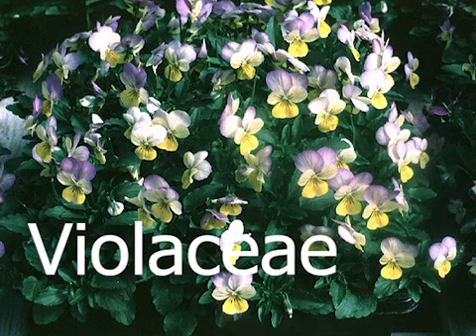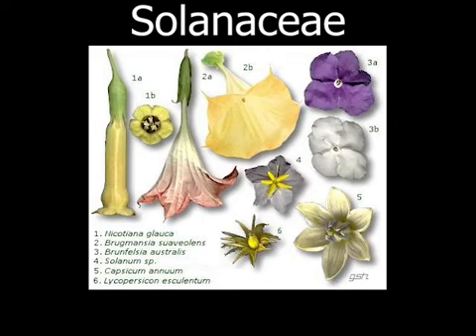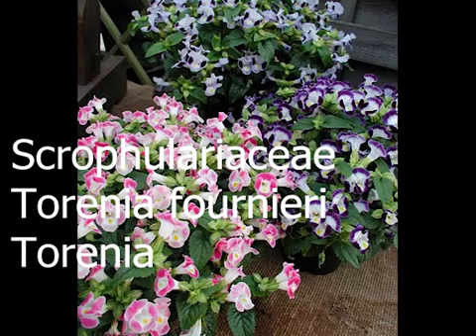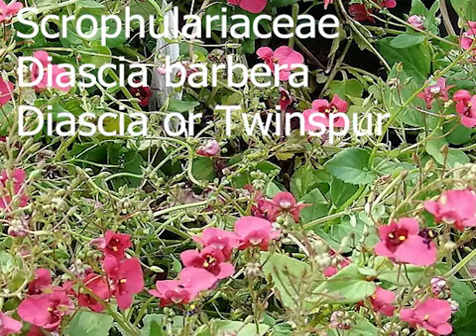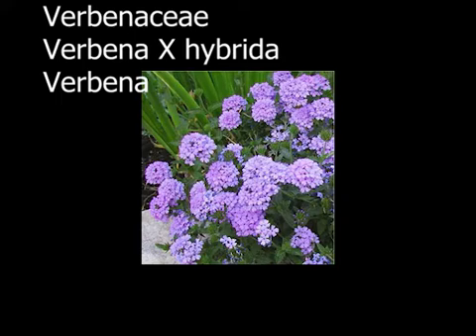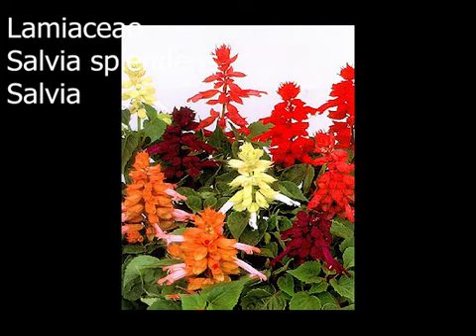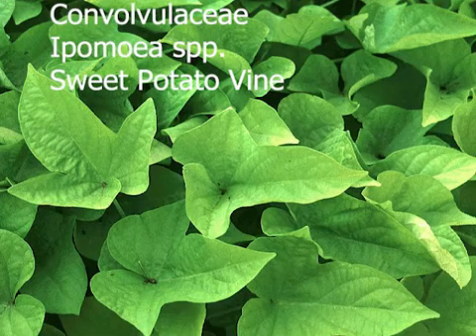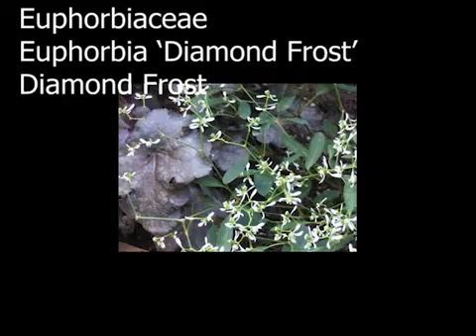List 1 and 2 Combined annuals class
Better late than never, sorry :)